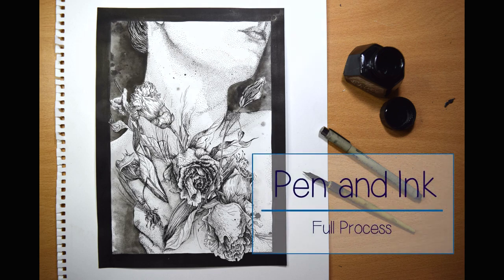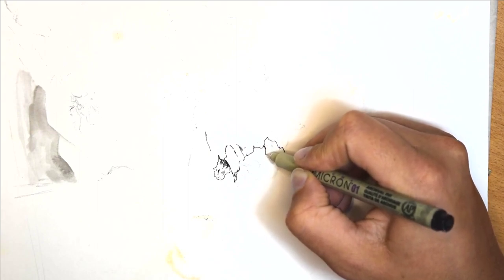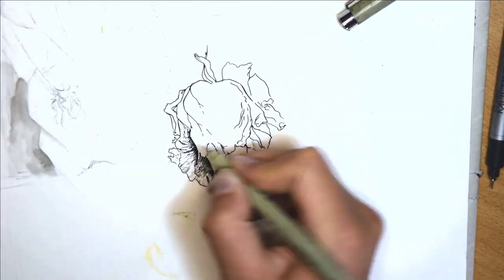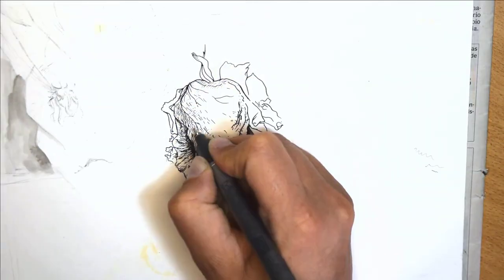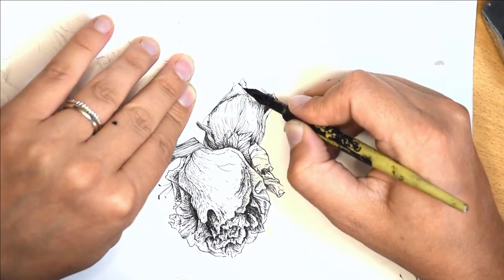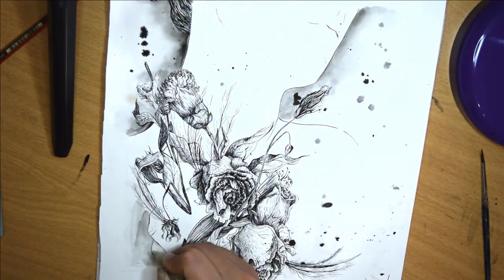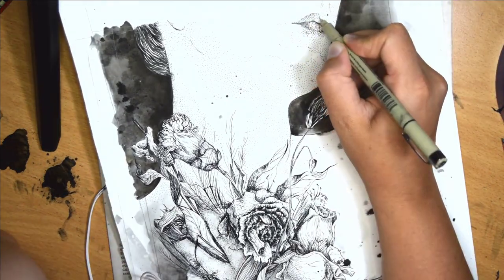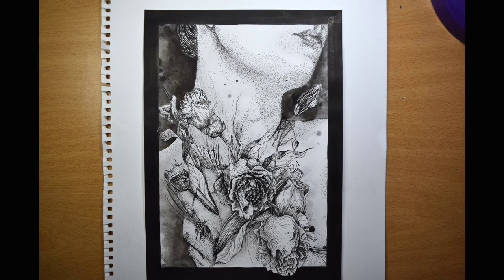Pen and Ink full process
Beginning to end process of creating a pen and ink/ mark making drawing. I made a few mistakes with this one, so I tried to explain how  I fixed them and how you can use the same technique. Hope you like it!